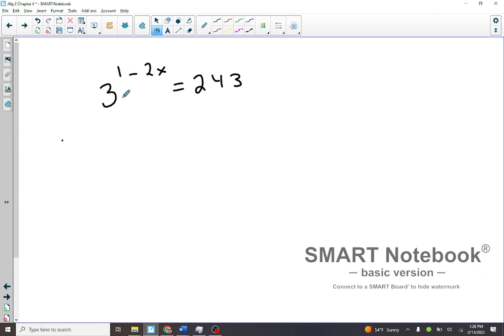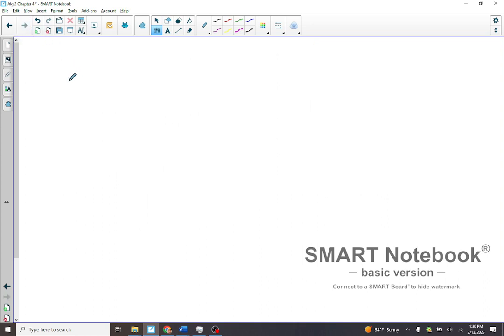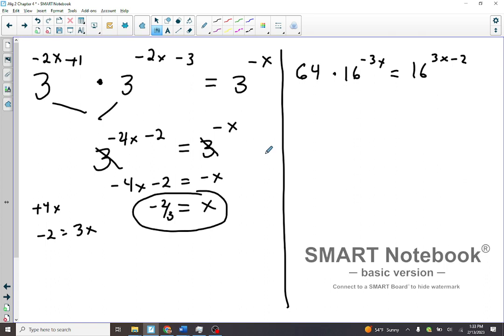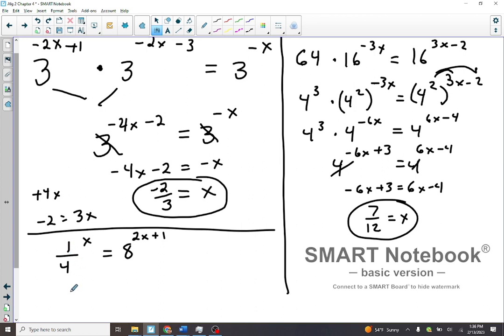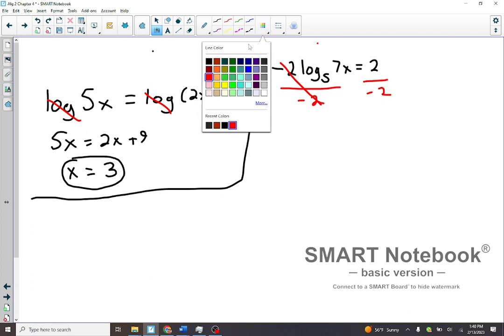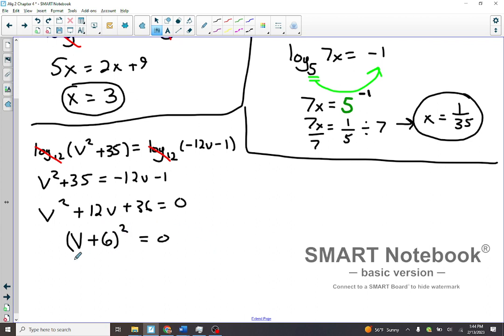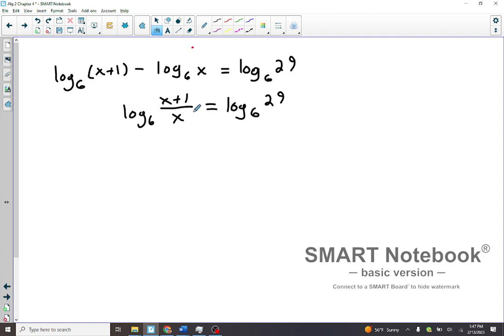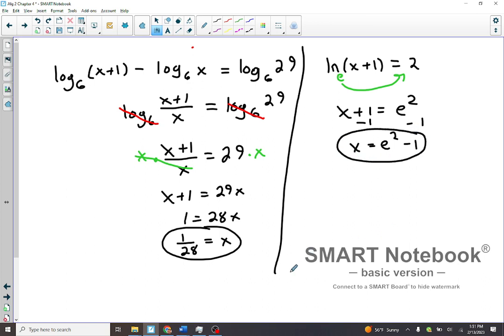Log and Exponenet Practice